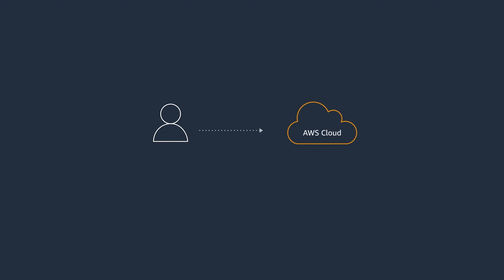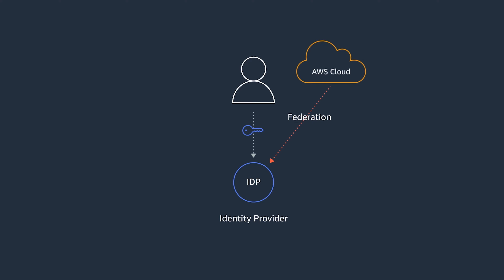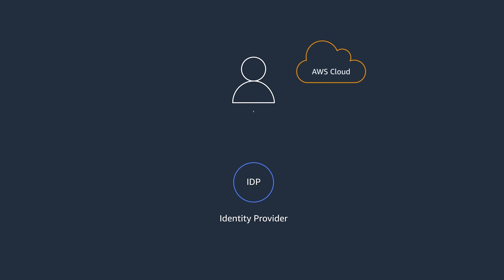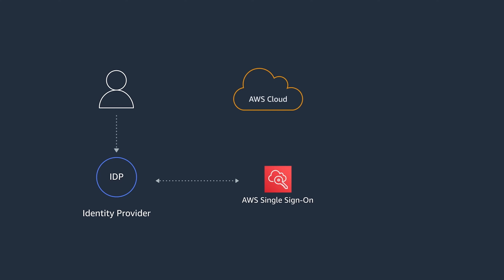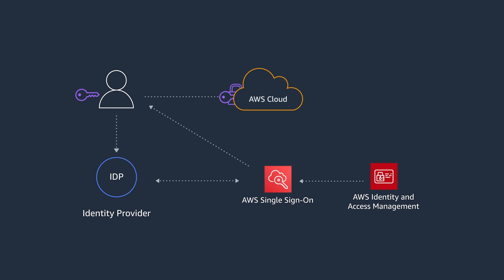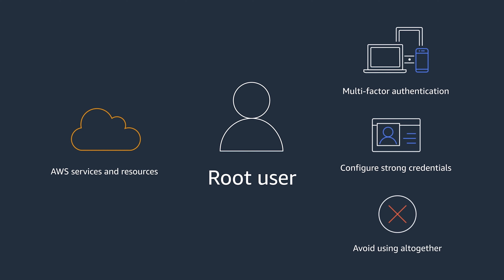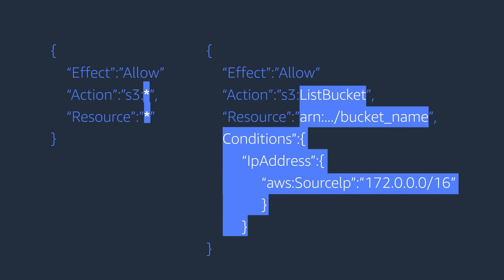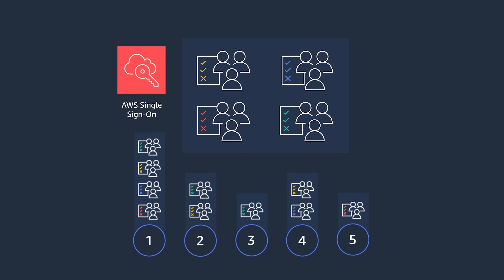Back to Basics: Implementing a Strong Identity Foundation for Internal Users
Just like a house needs a strong foundation, your cloud applications require a solid identity foundation to securely grow and scale over time. In this episode, Gerardo covers 4 key identity principles:
1️⃣ Centralize identities using a provider like AWS Single Sign-On instead of creating separate IAM users. Manage all access from one place!
2️⃣ Eliminate static long-term access credentials. AWS SSO enables temporary, seamless credentials for enhanced security.
3️⃣ Secure and avoid using the powerful AWS root user account. Enable multi-factor authentication and grant least privilege.
4️⃣ Grant least privilege access to internal users via scoped IAM policies defining allowed actions/resources. AWS SSO simplifies policy management!

Learn these core identity best practices to build a strong access control foundation for your AWS cloud workloads. Implement them easily using AWS SSO!